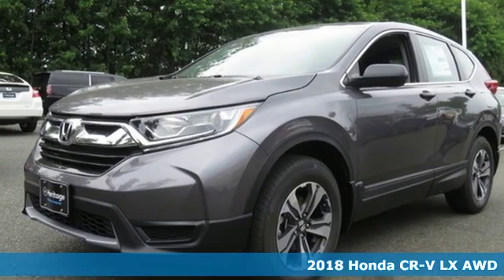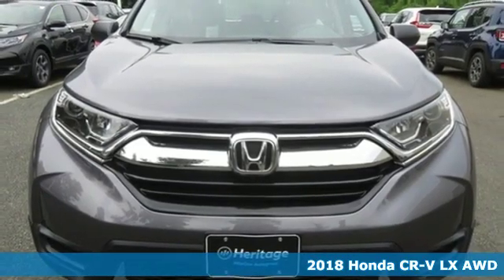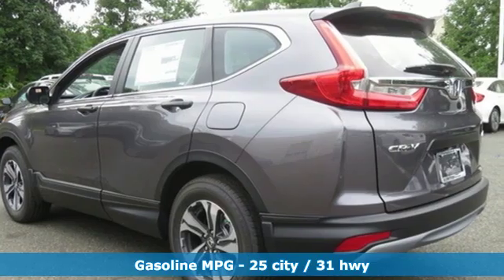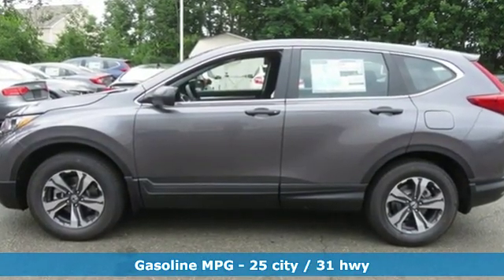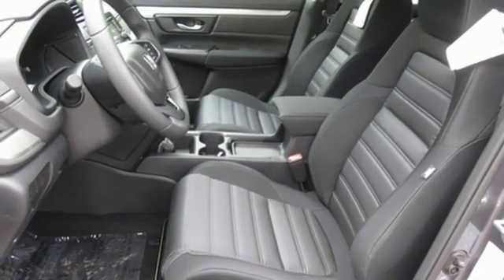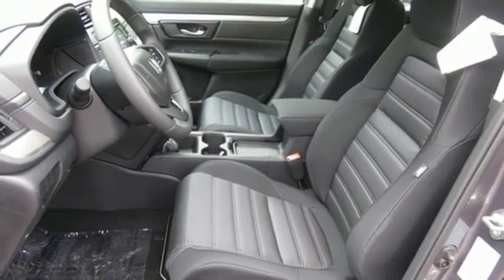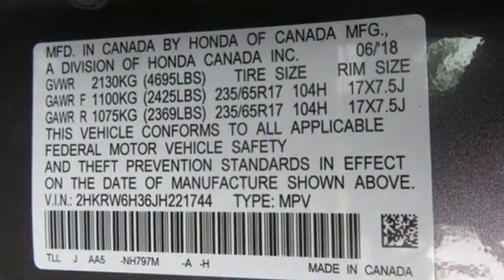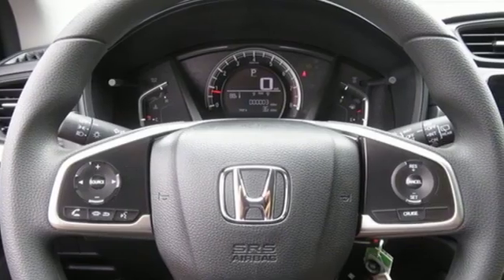2018 Honda CR-V Westminster MD Baltimore, MD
Year: 2018
Make: Honda
Model: CR-V
Trim: LX
Engine: 2.4L I4 DOHC 16V i-VTEC
Transmission: CVT
Color: Gray
Interior: Black
Stock #: M8221744
VIN: 2HKRW6H36JH221744

Address:
580 Baltimore Blvd